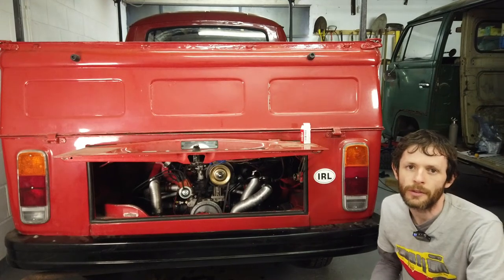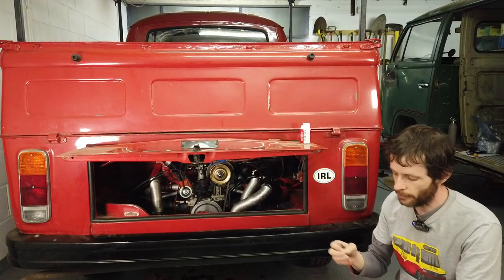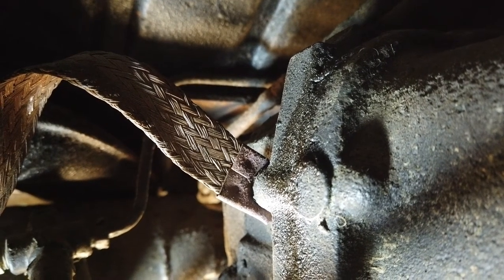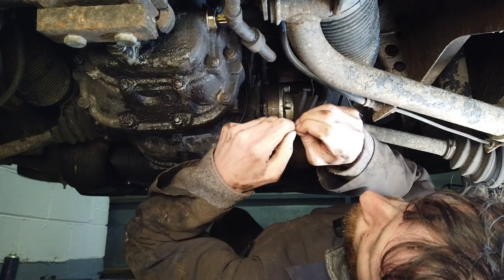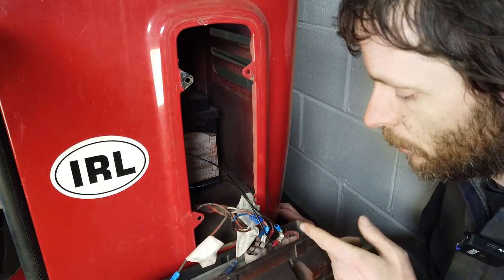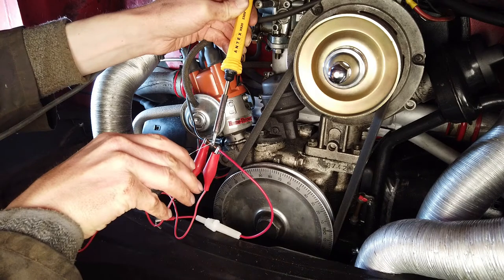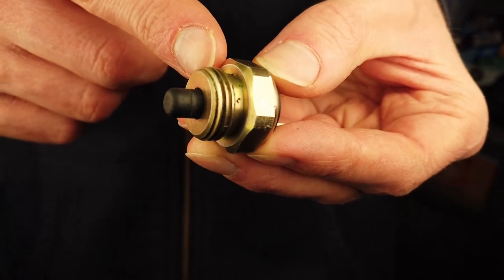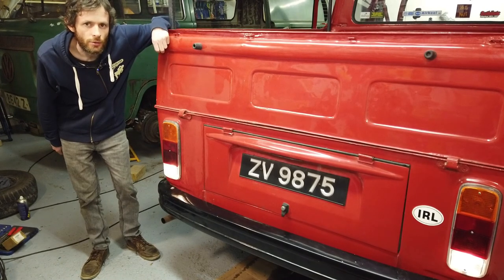VW reversing light switch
In this video we're installing reversing lights into our 1976 crew cab.

Reversing lights were an optional accessory back in the day, but they're a necessity in modern traffic.